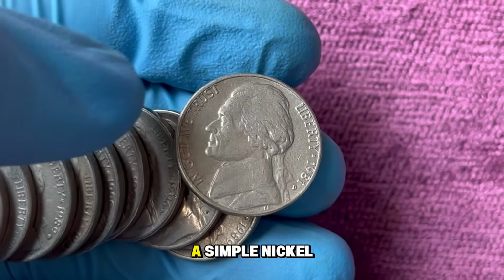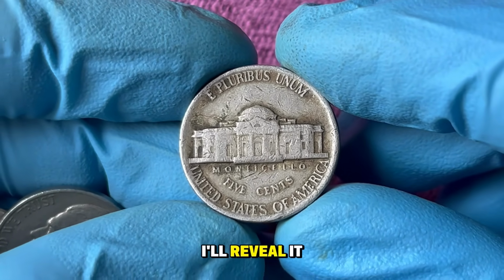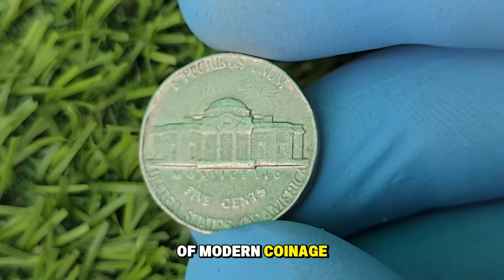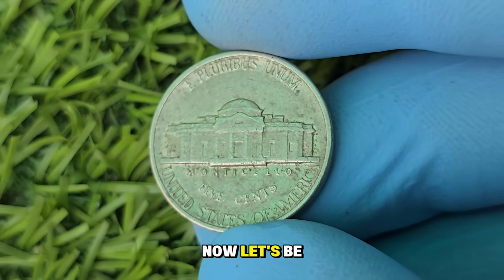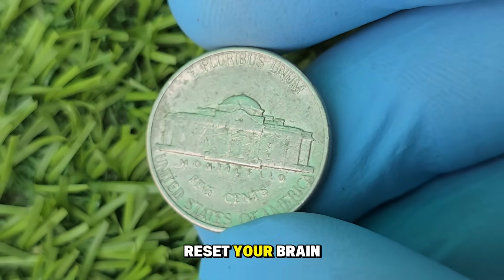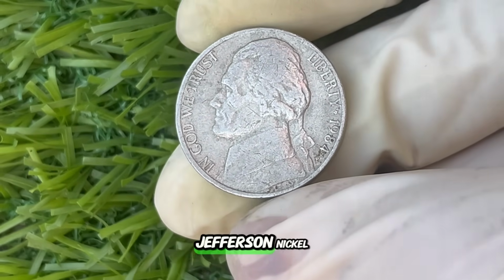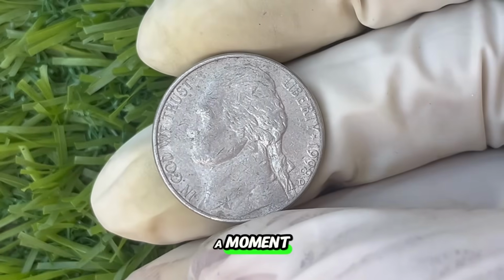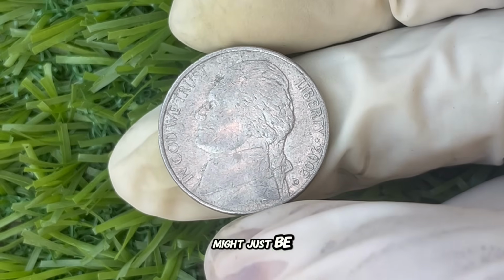MOST VALUABLE THOMAS JEFFERSON NICKELS THAT COULD MAKE YOU A MILLIONAIER!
This Channel NumisNook is all about Numismatic, antique,  rare coins and notes. Here you find information about coins and notes which are antique and unique.